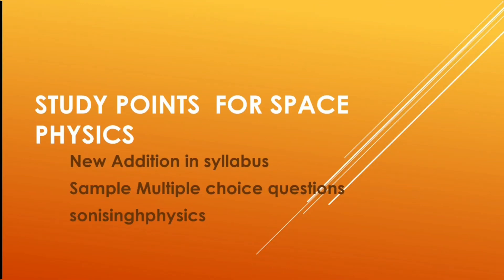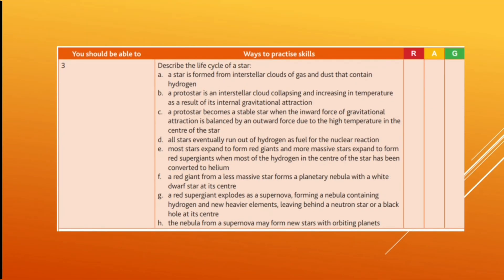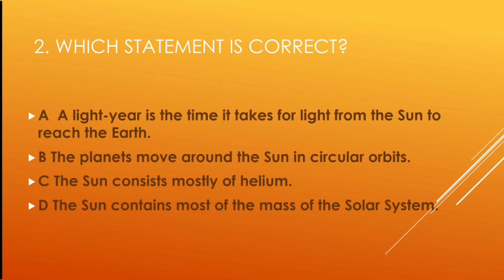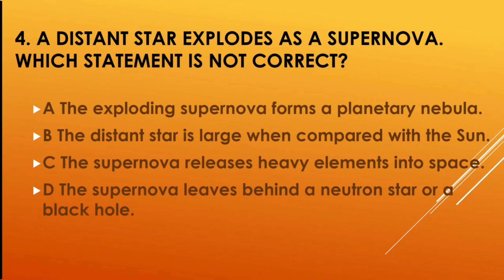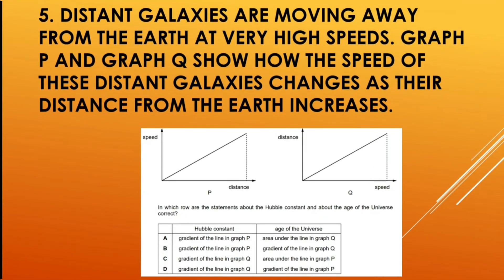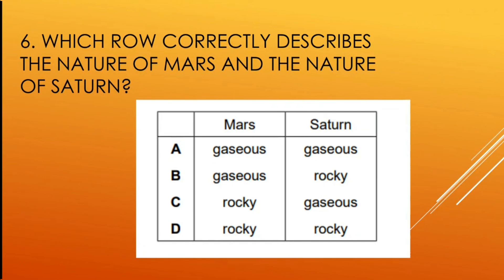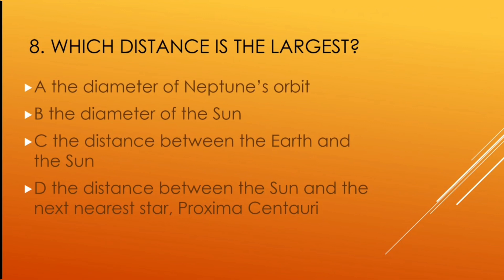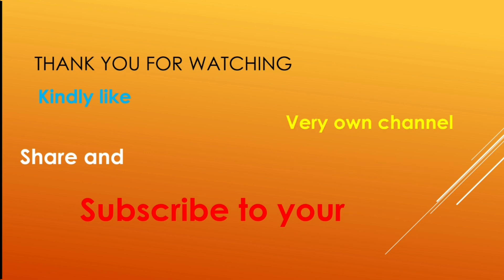igcse space physics | mcq paper 22/ paper 12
cie exams 2023,
cie exams news,
cie exams March 2023,
cie exams summer 2023
space physics igcse,
space physics igcse questions,
space physics igcse past papers,
space physics igcse mcq,
space physics igcse worksheet,
space physics igcse questions pdf,
igcse space physics,
cie igcse physics,
what is q in physics,
what is big q in physics,
space physics igcse syllabus,
space physics igcse 0625,
igcse physics extended,
space physics equations,
igcse paper 2 physics,
physics igcse paper 3,
igcse physics 9-1,